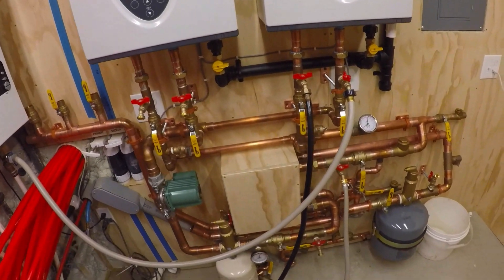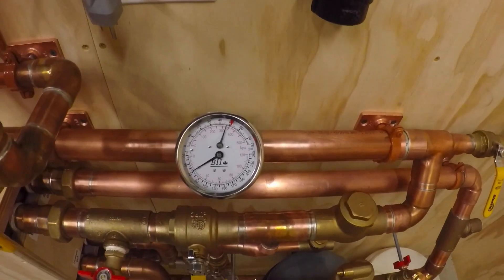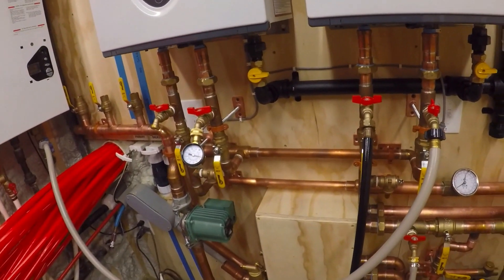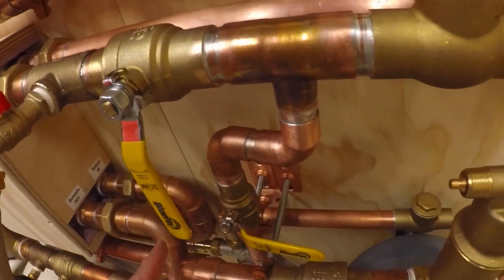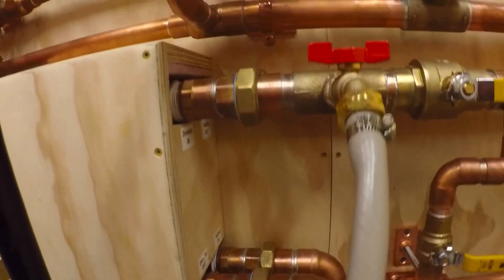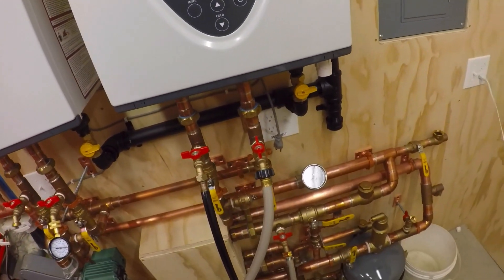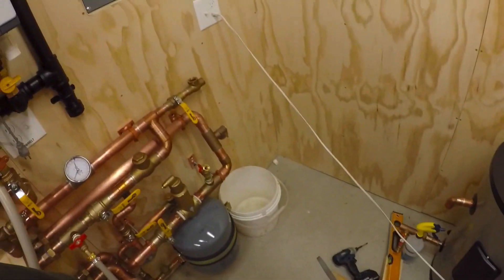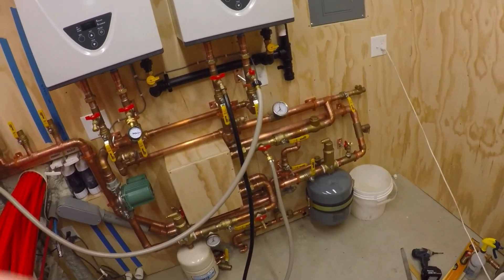Primary Loop Complete! No Leaks! - Secondary Piping Started - Episode 16 [5-31-2020]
This video was recorded on May 31st, 2020.  In this video I show the completed primary loop holding approx 50 psi of domestic water.  I talk about how I realized during filling that I was not letting water into most of the 1.5" piping because I had valves closed, and when I opened them I had another major leak.  While fixing, I set the smoke alarms off which was fun for the family, but I was able to fix the leak without completely disassembling or removing everything from the wall.  This was the last video from the spring of 2020, as I ended up taking the summer off for vacation and to finish other projects, not getting back to work on it again until September 5th, 2020 (next video, coming soon).

Products I used to build the system:
-3" Diversitech Concentric Vent Kits (2)
-100 Plate Flat Plate Heat Exchanger 400,000 BTU's
-1 1/2" Epoxy Coated Copper Tube Split Ring Extension Hangers (10)
-1" Epoxy Coated Copper Tube Split Ring Extension Hangers (20)
-1" Swing Check Valves (5)
-10"x8" ABS Plastic Dustproof Waterproof IP65 Junction Box

Tools I used to build the system:
-12" Adjustable Wrenches (2)
-14.1 oz Bernzomatic Pre-Filled MAP-Pro Gas Torch Style Cylinders (2)
-9'' x 12'' Welding Pad Protector, Carbon Felt Torch Soldering Heat Shield, High Temp Flame--Resistant Fabric, Plumbers Pad